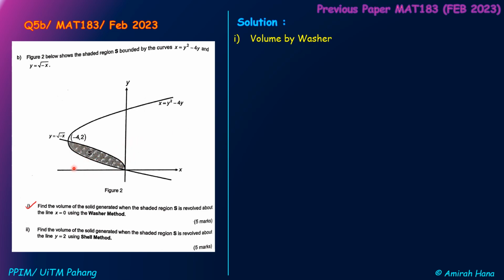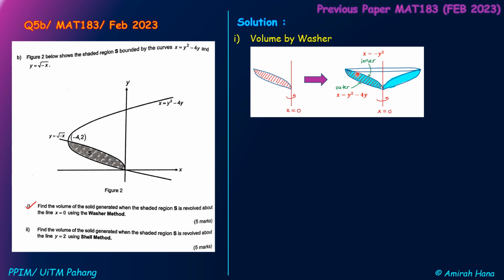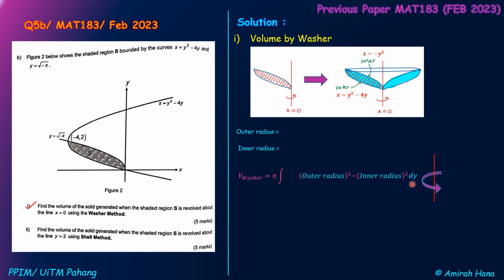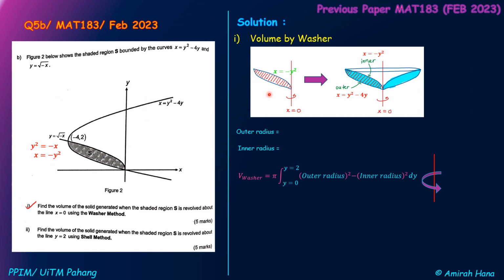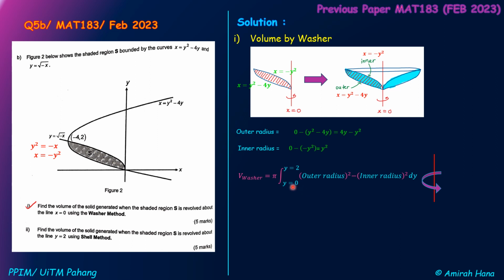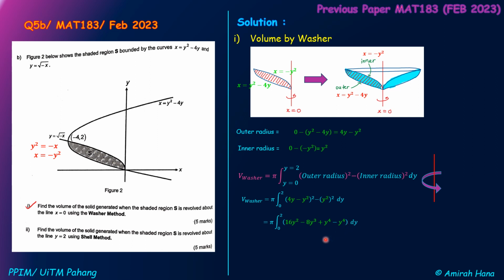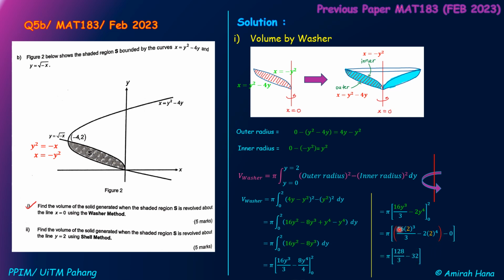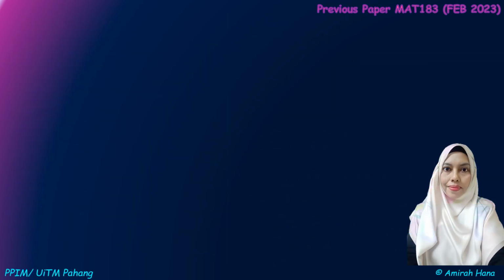2023 FEB FINAL MAT183 Question 5b(i) washer method